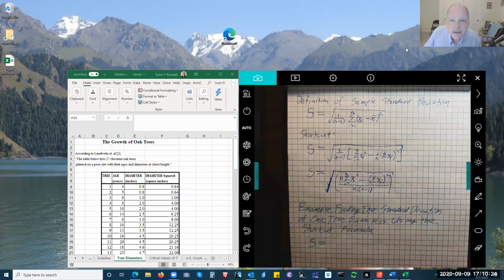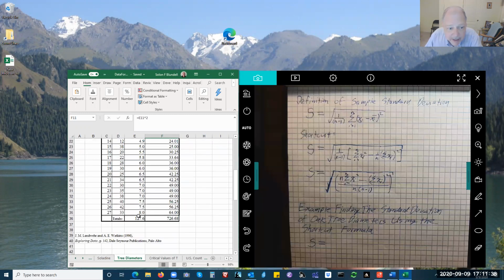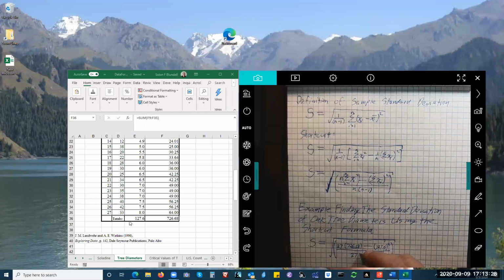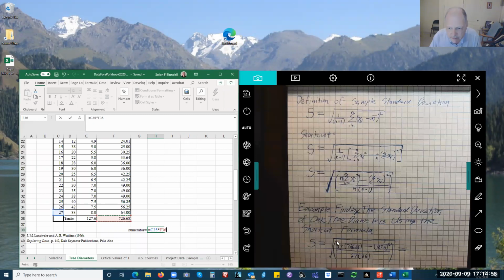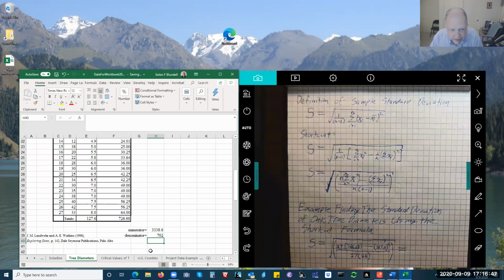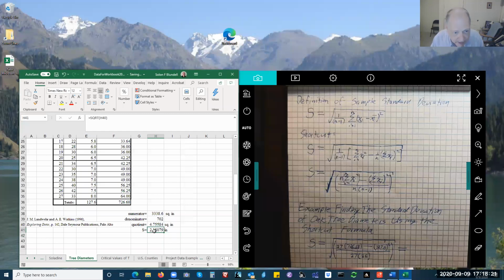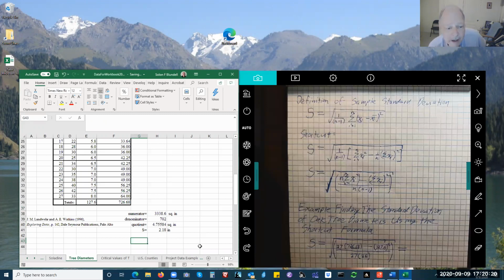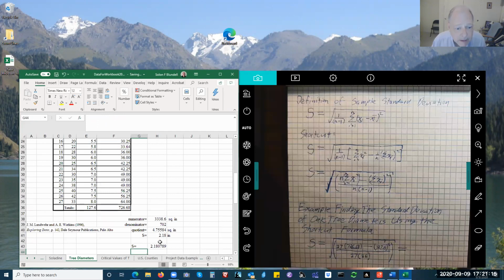Mod04 Topic13 Dispersion 4 -- Shortcut Example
An example using the shortcut formula for the standard deviation.